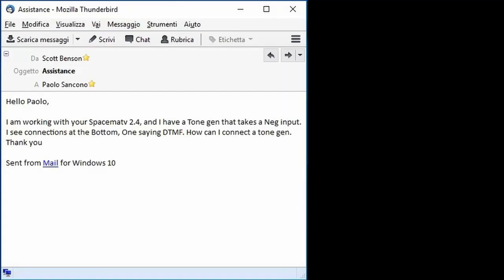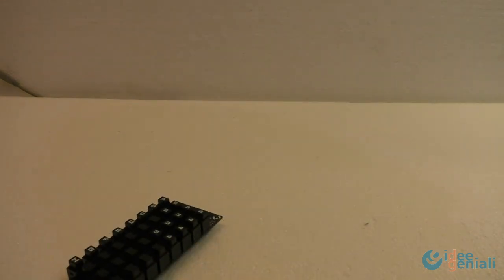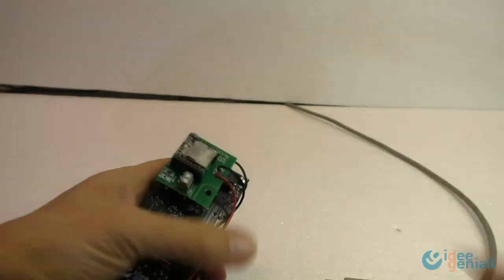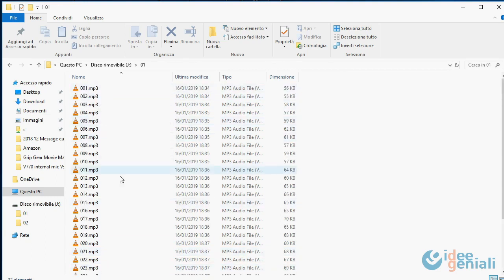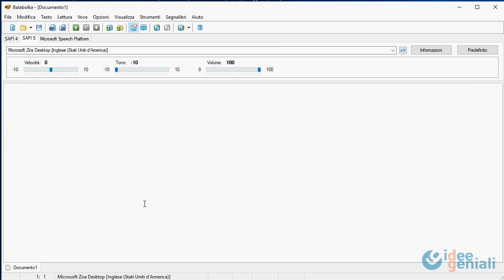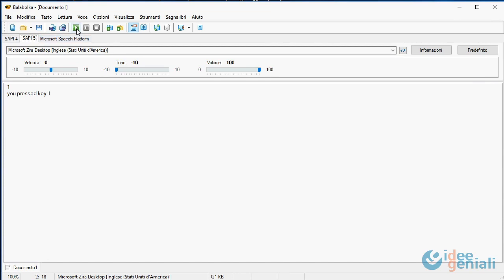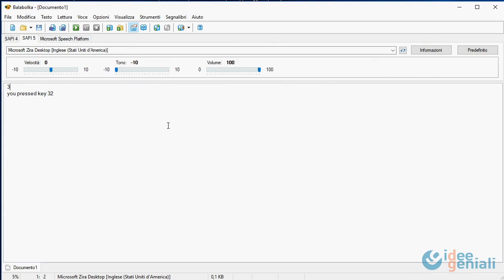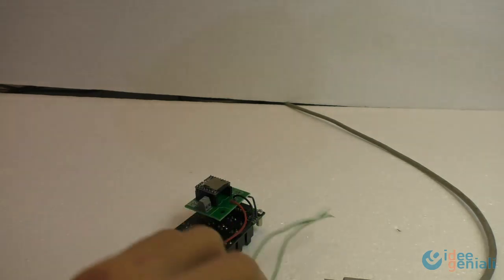Mp3 playback spacemat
--- LINKS ---

We have no partnership whatsoever with balabolka, we're just providing link to a software we found useful to produce text-to-speech mp3 files for testing purposes.

--- CUSTOMIZATION IDEAS ---
The spacemat customization shown in this video includes extra hardware supplied by ideegeniali. But that's not the only way to customize a product.

Example of customization with extra hardware supplied by customer

Example of customization with custom designed pcb
[video comeing soon]